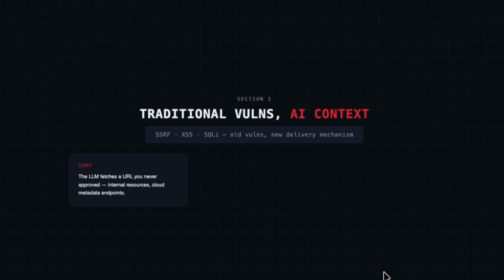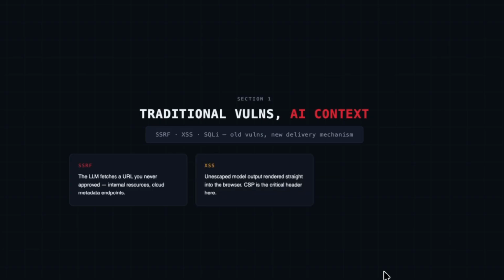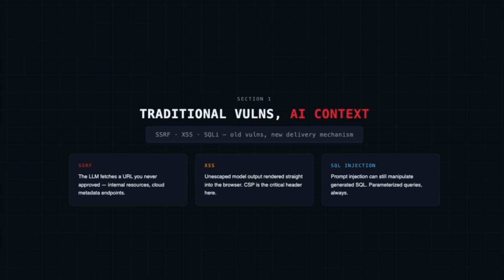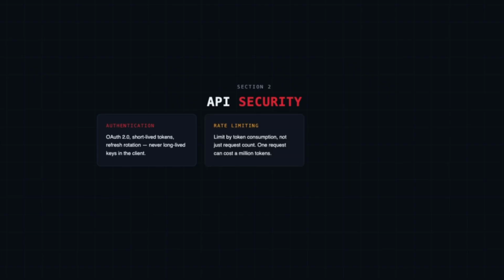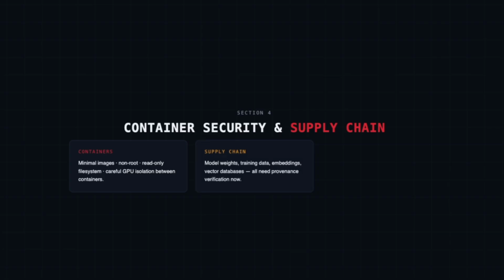EP08: AI Products Are Still Products | AI Security Fundamentals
**AI Products Are Still Products | AI Security Fundamentals Ep. 8**

Seven videos in, and here's the thing worth saying out loud: an AI product is still a product — same servers, same APIs, same databases. Which means every classic application security vulnerability you already know didn't go anywhere. In this video, we bridge traditional AppSec and AI security — SSRF, XSS, SQL injection, API design, DevSecOps, and the supply chain most teams haven't thought to secure yet.

This is Episode 8 of AI Security Fundamentals, a series on how large language models actually work — and how they actually get attacked.

🔹 What you'll learn in this video:
– How SSRF, XSS, and SQL injection show up in AI applications specifically
– API security: OAuth with short-lived tokens, and why rate limiting by token count matters more than request count
– Why streaming responses need guardrails that inspect partial output in real time
– DevSecOps for AI: what to add to CI/CD and pentesting beyond standard SAST/DAST
– The single best early-warning signal for a live security incident
– Why your supply chain now includes model weights and vector databases, not just code

📺 Catch up on the series:
Ep. 1 — How LLMs Actually Work (And Why That Makes Them Hackable): [link]
Ep. 2 — The 10 Biggest LLM Security Risks: [link]
Ep. 3 — Jailbreaks & Prompt Hardening: [link]
Ep. 4 — AI Governance & Risk Management: [link]
Ep. 5 — Data Privacy & Treatment: [link]
Ep. 6 — MCP Security: [link]
Ep. 7 — AI Agents, Orchestration & Vibe Coding: [link]

🔜 Next up: Identity, Access, Memory & Advanced Topics — access control, vector database security, and incident response.